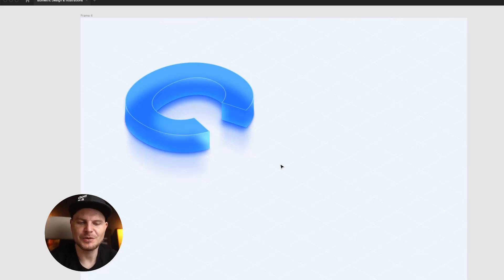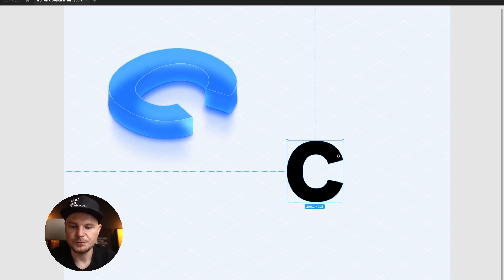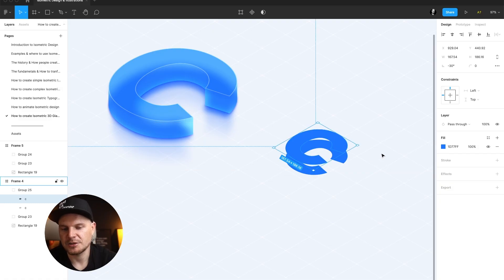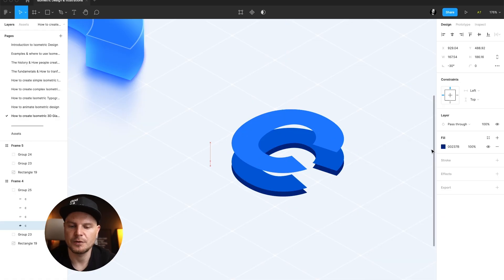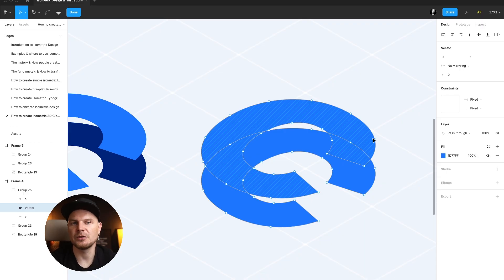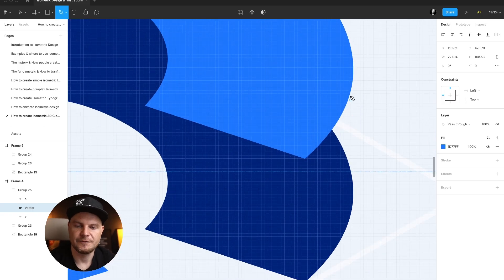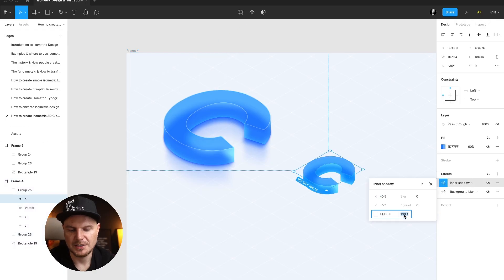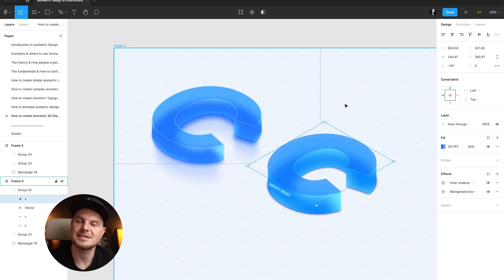Figma MAGIC no AI: a VERY powerful method for next-level 3D design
This is one of the lessons from the Isometric Design masterclass, you can find